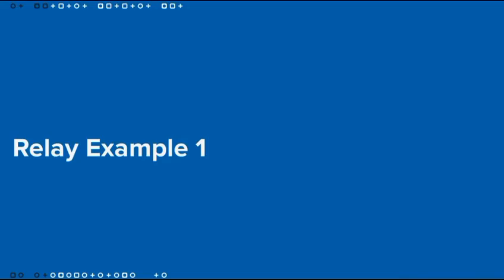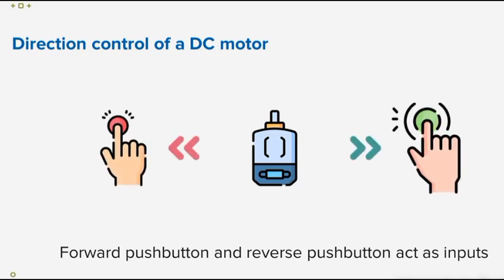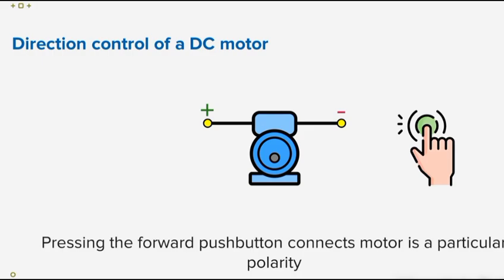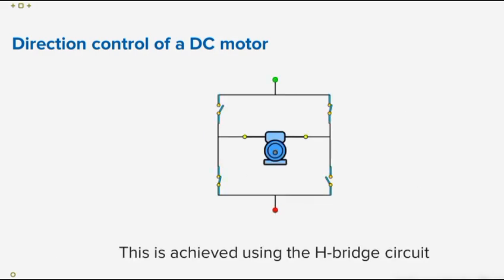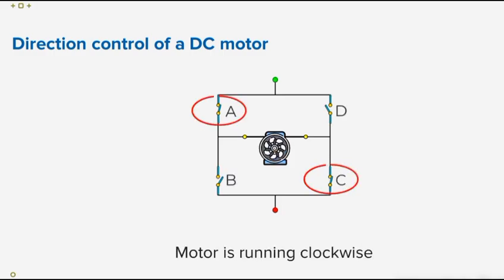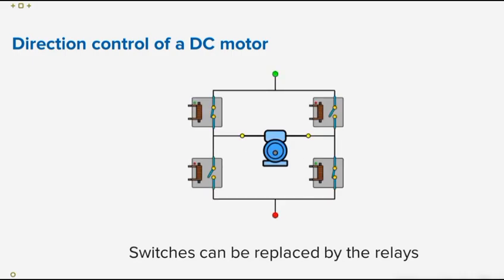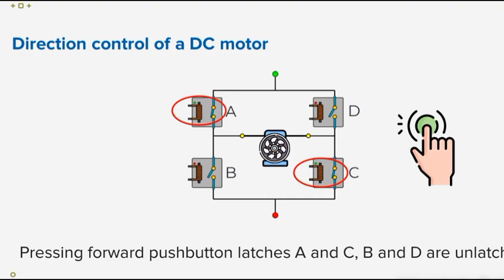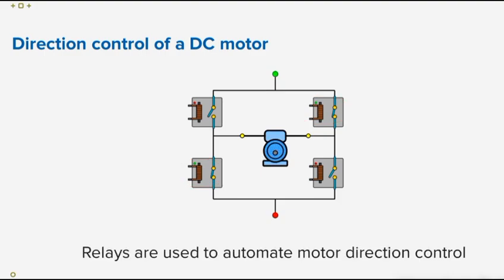Relay म्हणजे काय? Relay Working Example सोप्या भाषेत | Electrical Concept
Relay कसा काम करतो? 3 मिनिटात Practical Example सोबत समजून घ्या!

या व्हिडिओमध्ये:
00:00 - Relay म्हणजे काय?
00:40 - Relay चे Parts: Coil, COM, NO, NC
01:20 - Relay Working Principle with Example
02:10 - Relay कुठे वापरतो? Home आणि Industry Example
02:50 - Relay चे फायदे

Relay हा एक Electrical Switch आहे जो लहान Current ने मोठा Load ON/OFF करतो.
उदा: कारचा Horn, AC, Washing Machine, Automation मध्ये खूप वापरतात.

ITI, Diploma, Electrician साठी महत्वाचा टॉपिक.